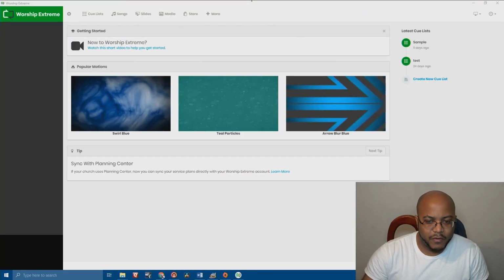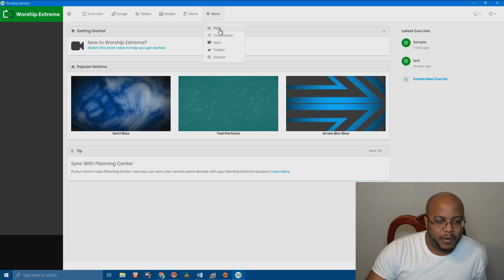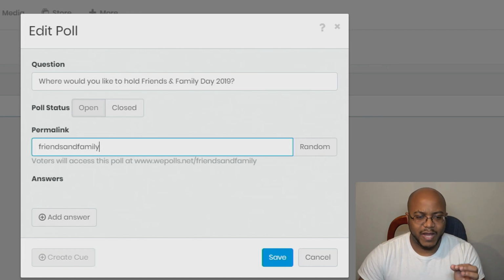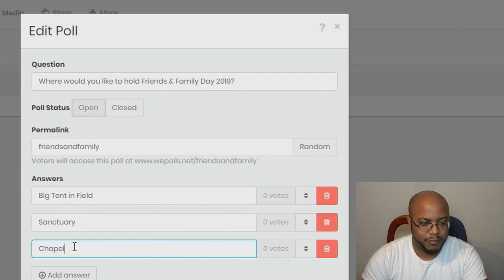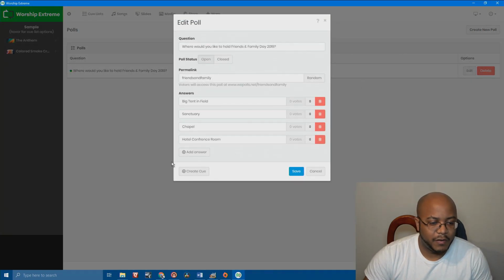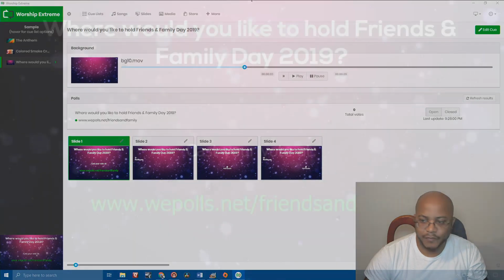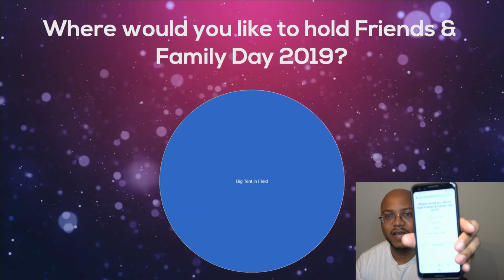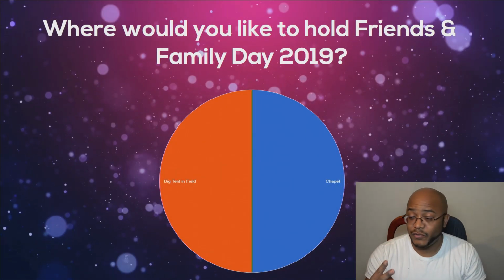Worship Extreme Tutorial | Using Polls in Worship Extreme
-- Description --
In this video, I walk you through how to use Worship Extreme's polling feature.